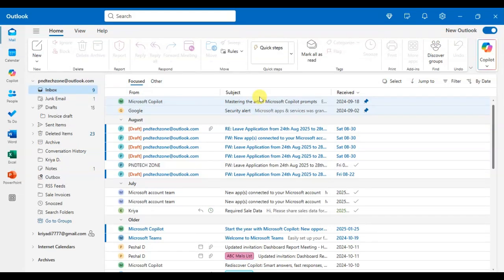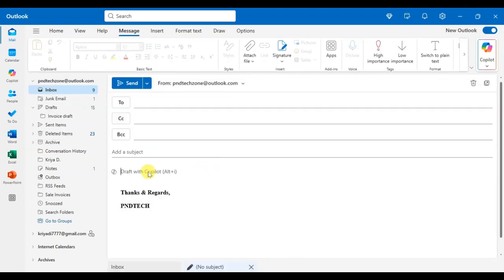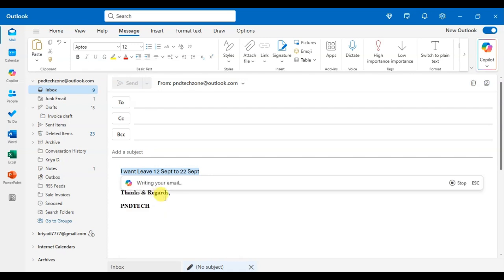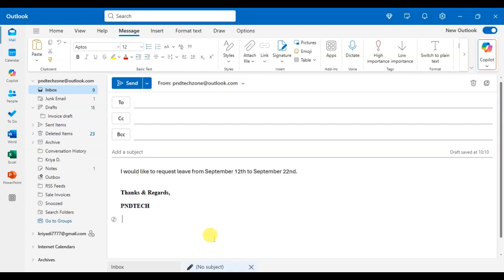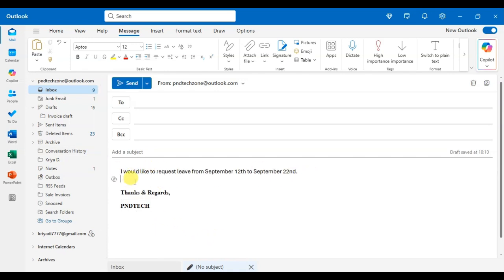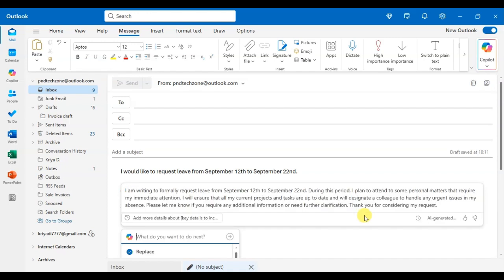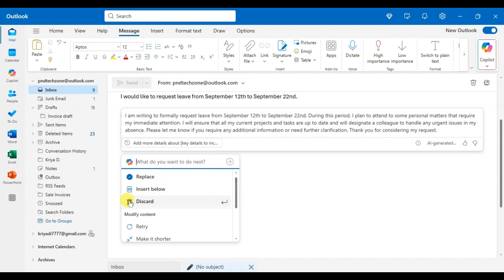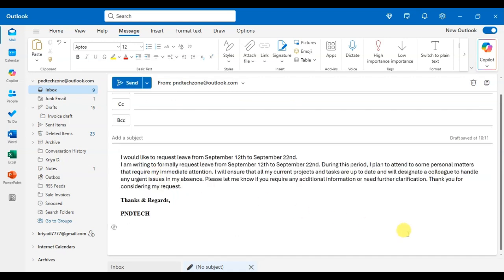How To Use Copilot To Write Email In New Outlook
Hello everyone. In this video, we will learn how to use copilot in new outlook. So let's start. So this is my new outlook. Simply go to the home tab in new group. Click on the new options and click on the mail. And here I'm going to write some email. So I just uh write here I want leave 12 September to 22 September. Okay. Now I just click on this co-pilot icon and here you can see the auto write option showing